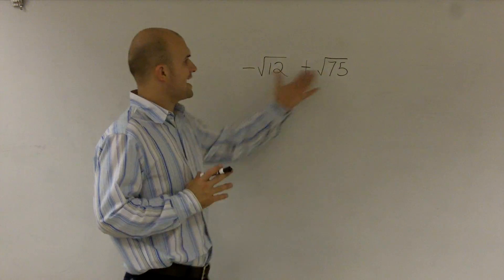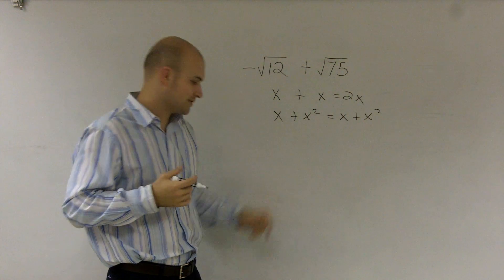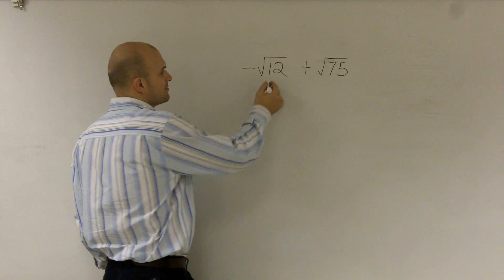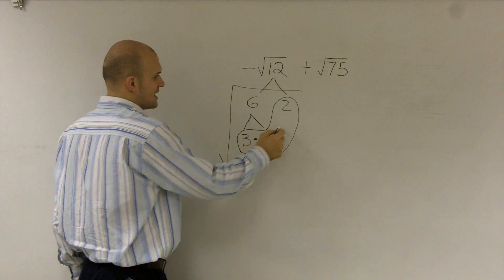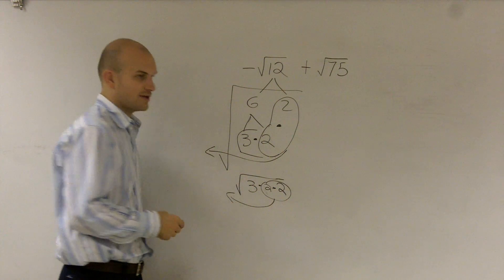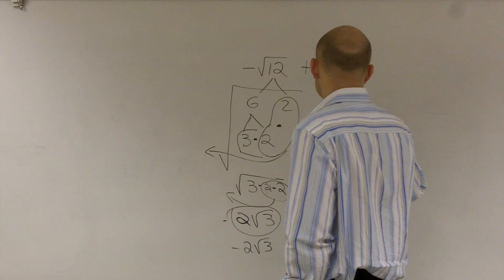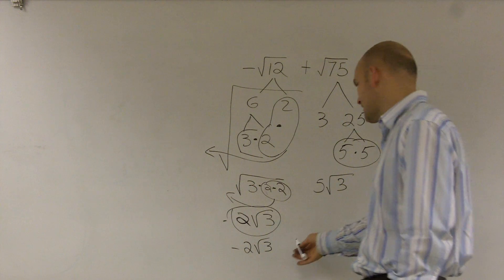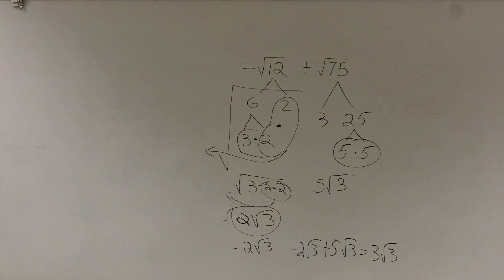Adding two radical expressions - Express math help - Free teacher